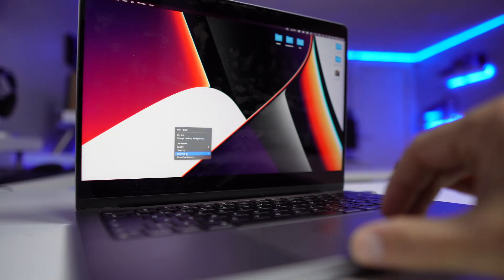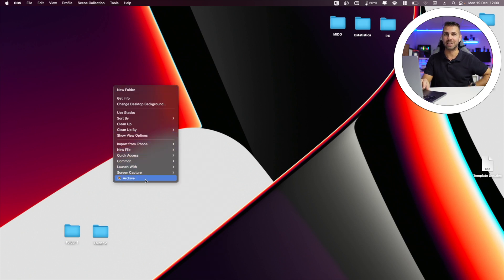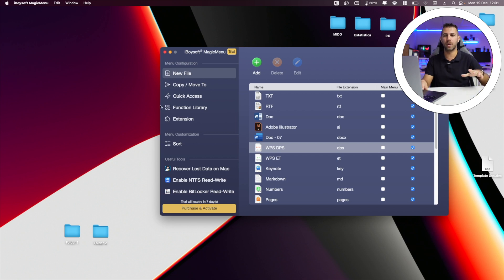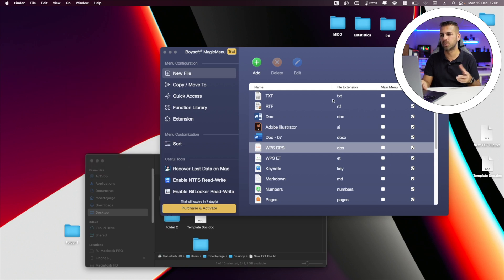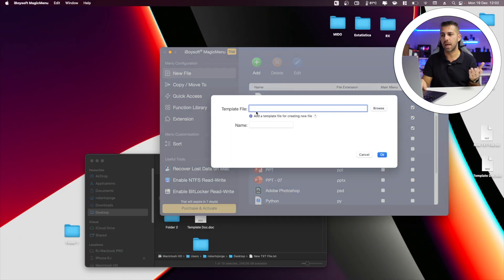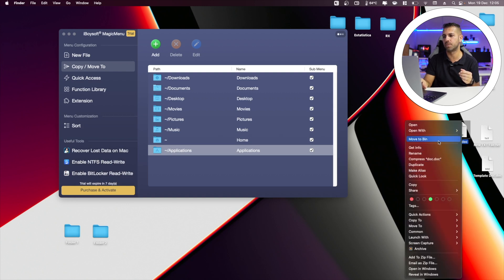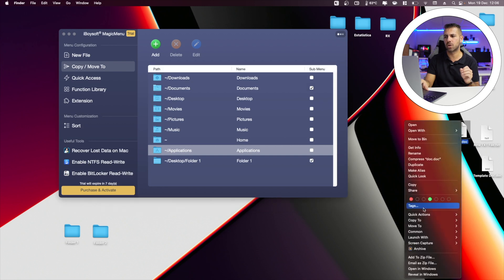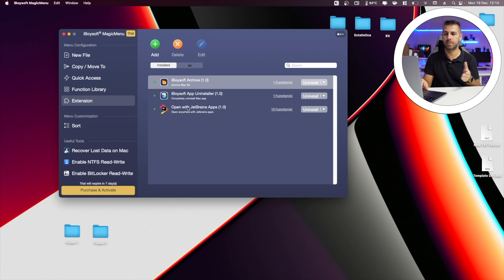How to Turn Your Mouse Button Smart ? 🤓 iBoysoft MagicMenu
iBoysoft MagicMenu  is a Mac right click enhancer to help you customize right click menu for Finder on Mac and then improve your work efficiency. With this productivity app, you can  instantly create a new file, move/copy file(s) to a new location, quickly access the Mac apps, folders, webpage links, record screen, capture screen, hide/unhide files, copy file path, etc.

✅ RECORDING GEAR: ✅